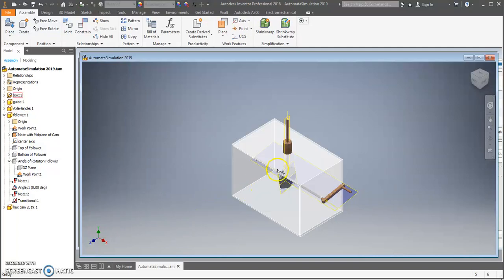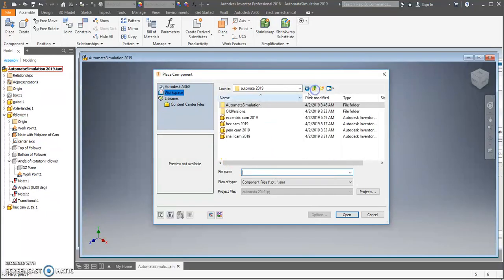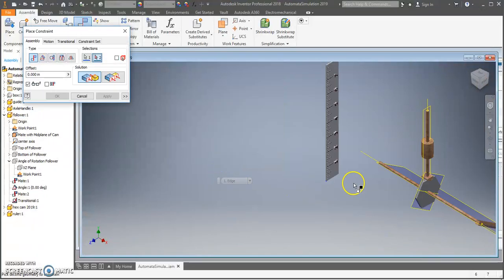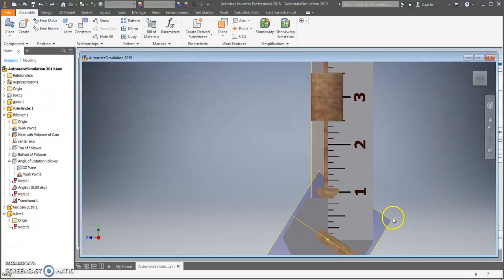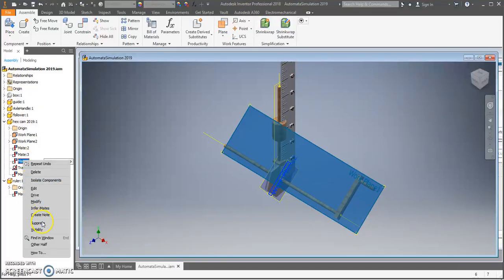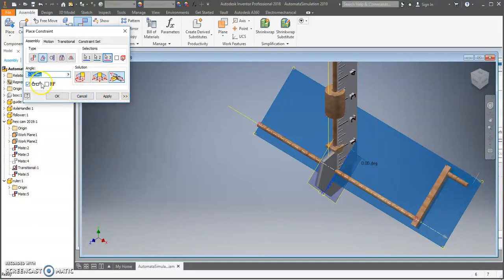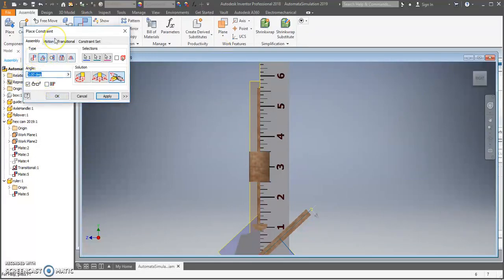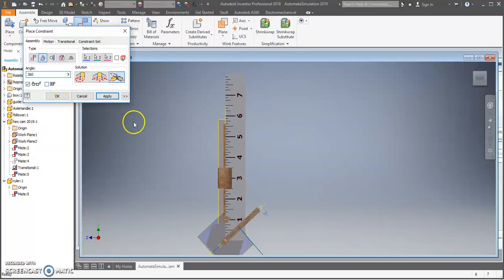Adding Ruler and Rotating Cam with Angle Constraint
How to add a ruler and measure the height of the follower and height of cam and set angles of rotation.  Video also shows how to remove visibility of box and suppress a constraint.  For use with activity 4.5 in IED.